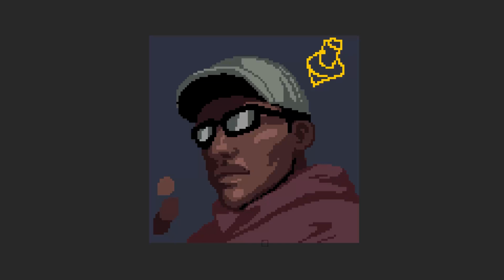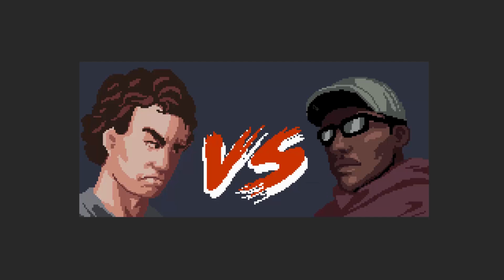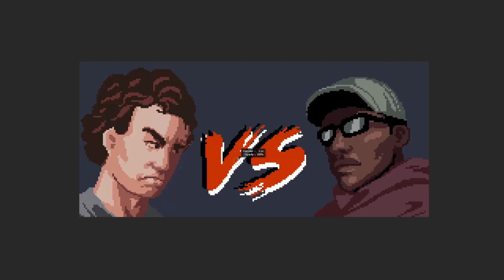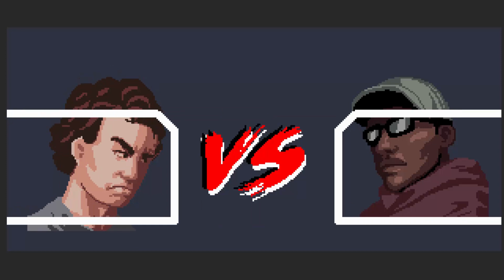Fighting Game portraits in Pixelart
Making two portraits in pixelart in the style of old fighting games
insta, artstation, twitter and twitch: